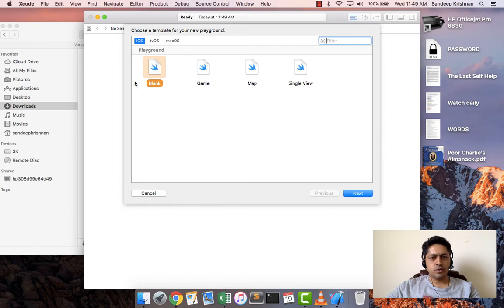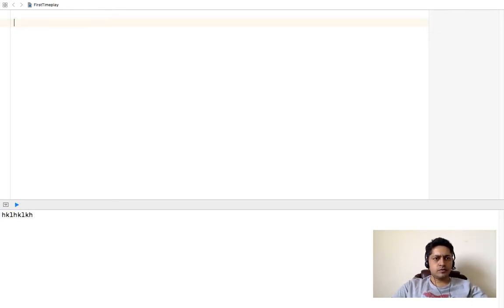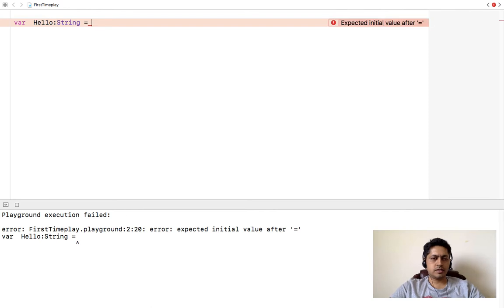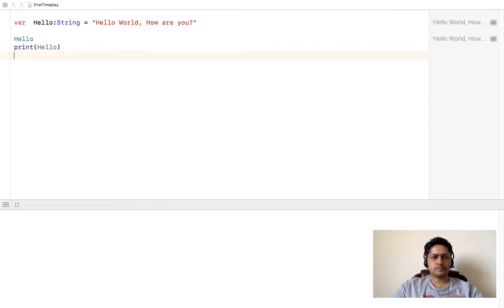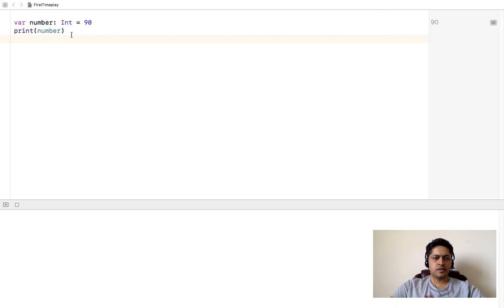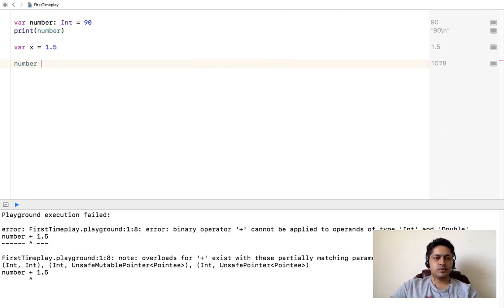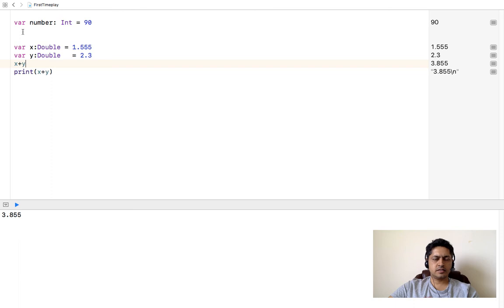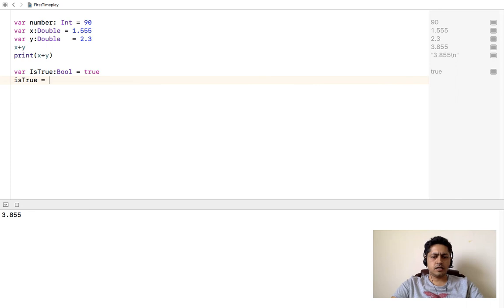Swift4 Basics of programming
Description : In this video we are going to learn the basics of Swift4 programming. We are going to touch upon variables, types of variables including boolean and float (Double)